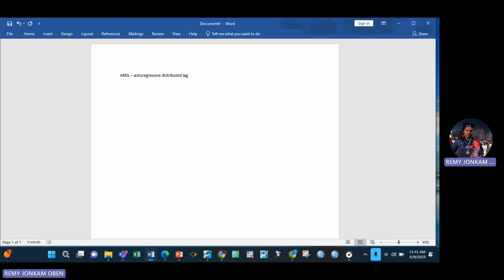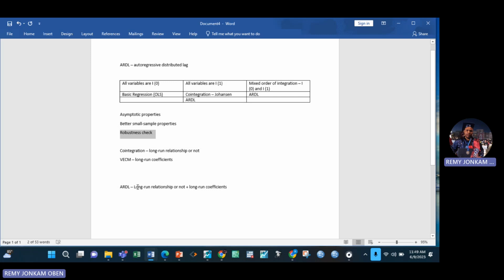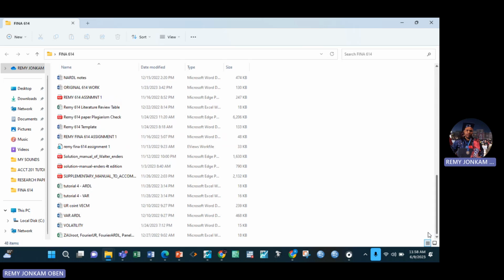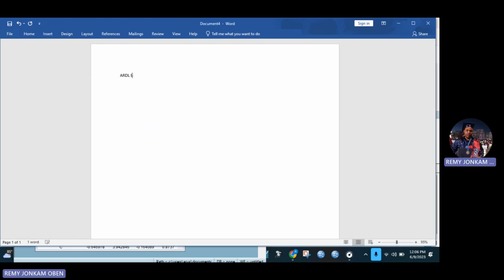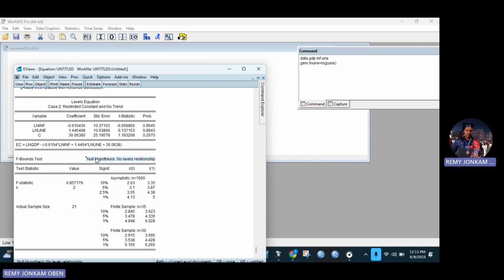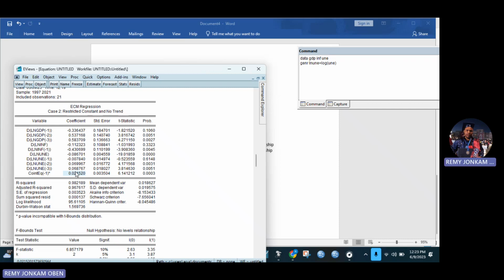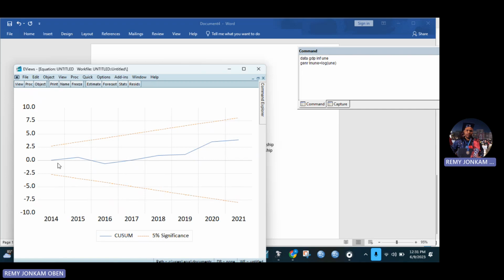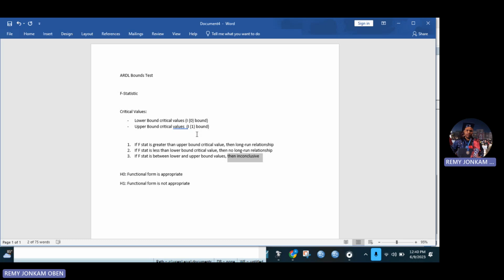TIME-SERIES ECONOMETRICS: AUTO-REGRESSIVE DISTRIBUTED LAG (ARDL) MODEL - By Remy Jonkam Oben